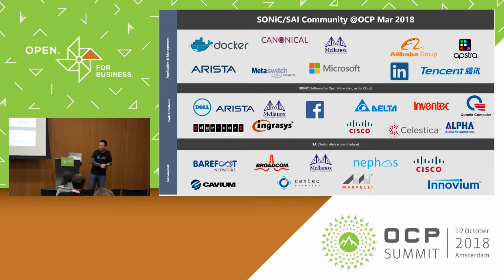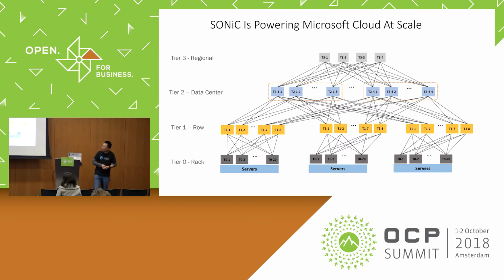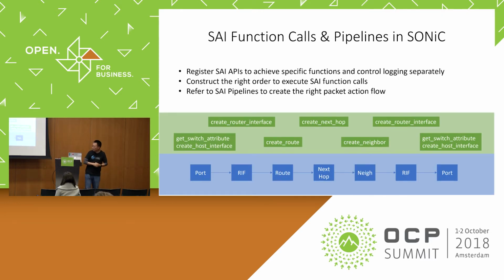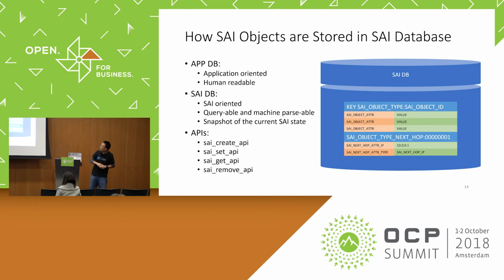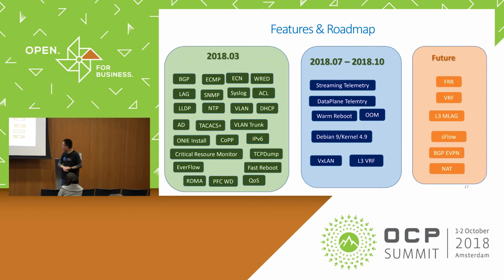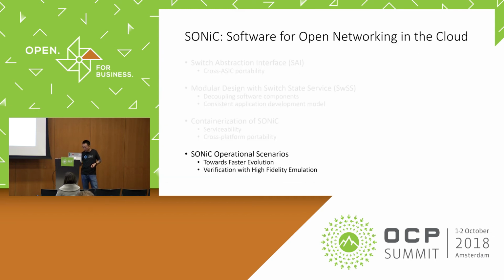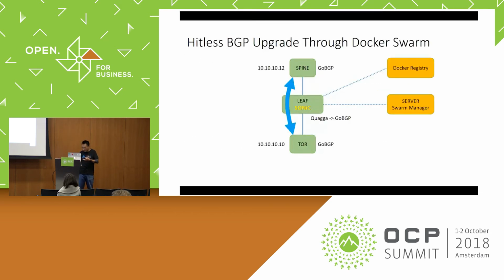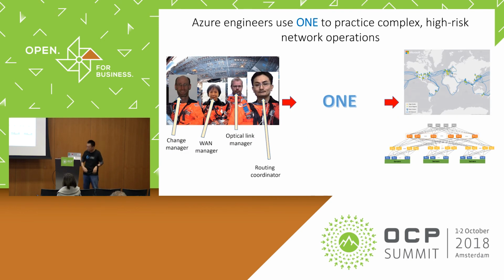OCPREG18 - SONiC Software for Open Networking in the Cloud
Lihua Yuan